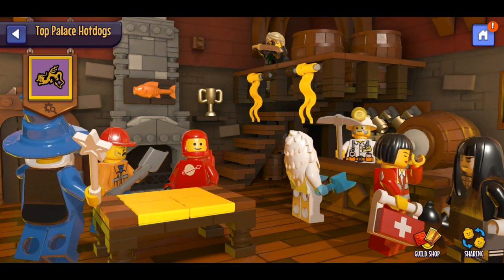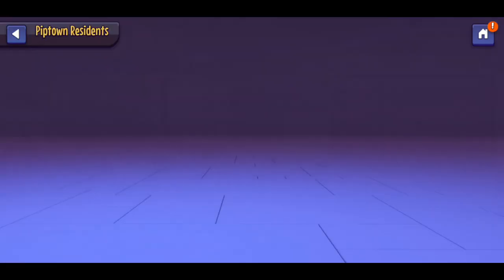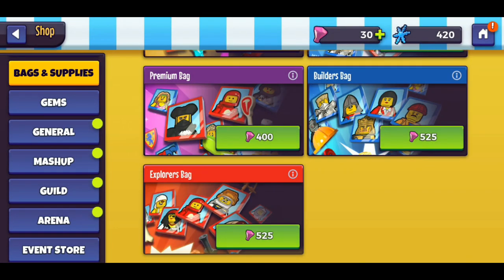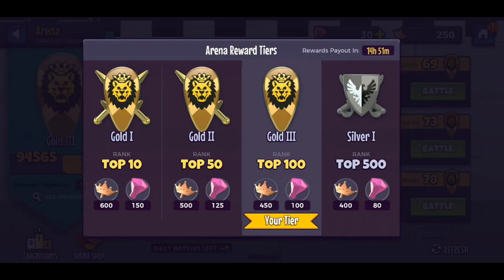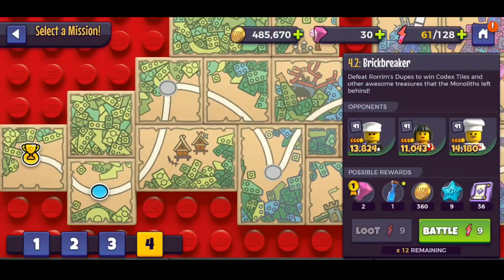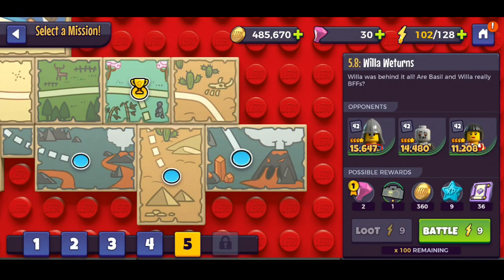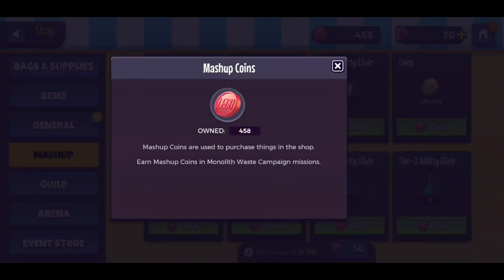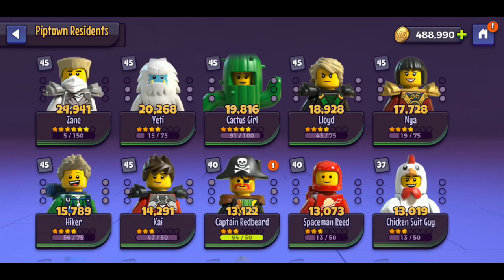LEGO Legacy - 5 New-Player Mistakes to Avoid!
►LEGO Legacy is a complex game, so let's go over some new-player mistakes that you should try to avoid!